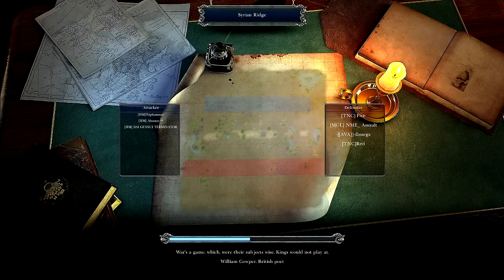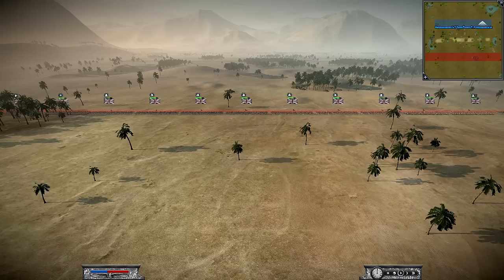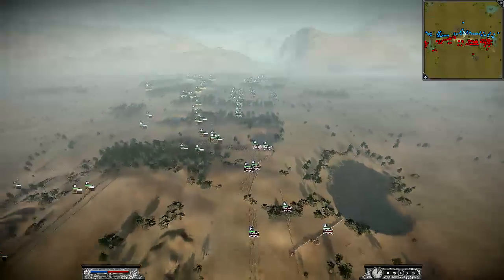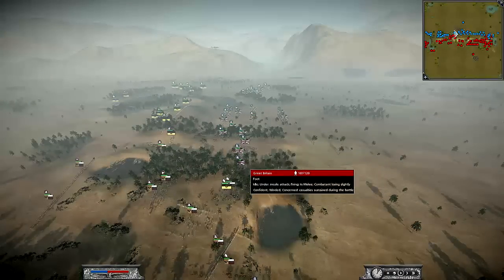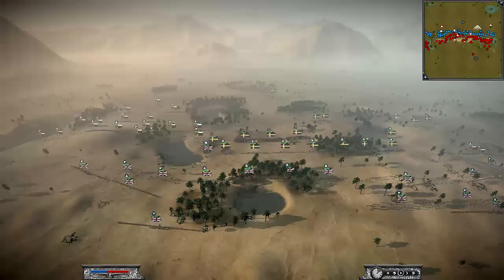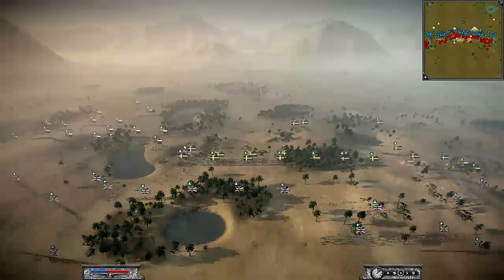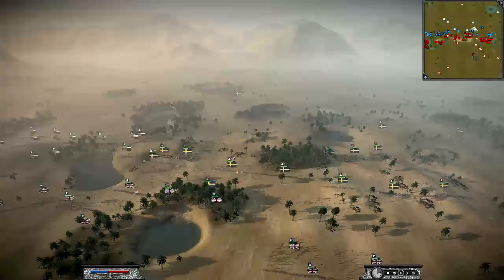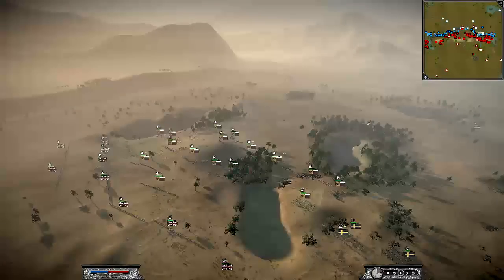NTW BATTLE REPLAY - HUNTSMAN 3V4 SYRIAN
HI this is a 3v4 Huntsman battle between

HM Triphammer
HM Alnanaz
and me

vs

NME Assault
TNC Five
TNC Red
AVA Omega